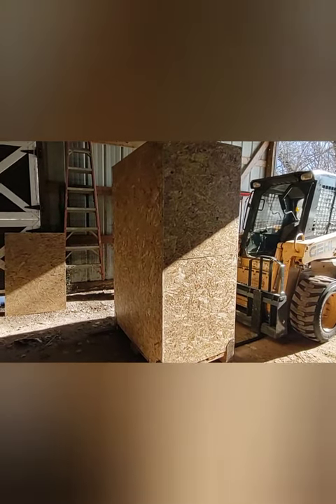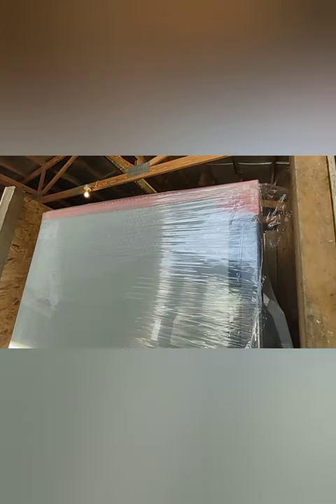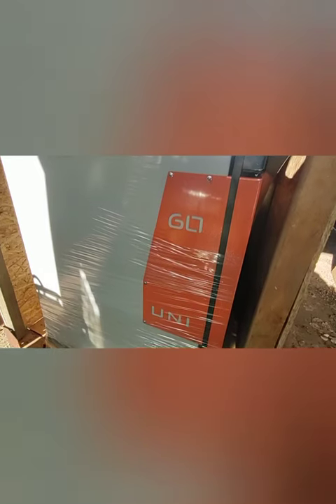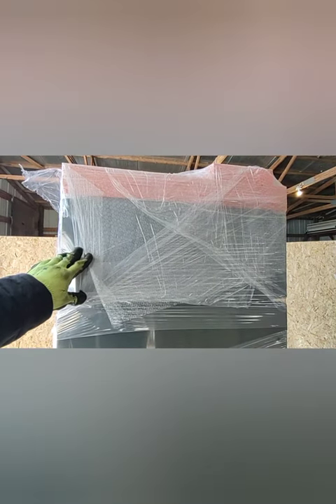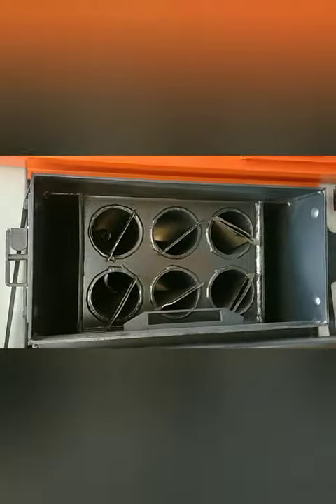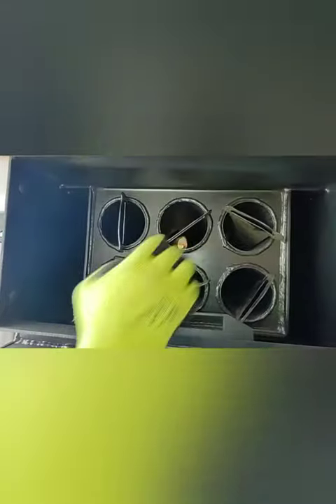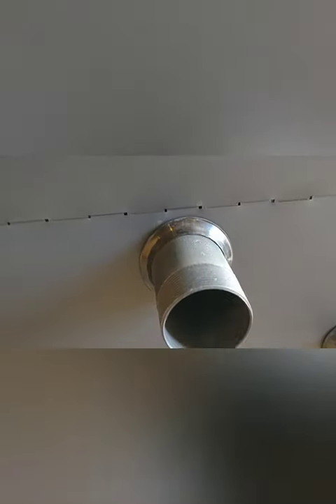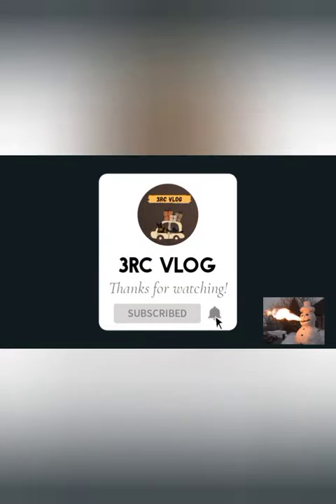Unboxing Boiler UNI 60 - 200K BTU | Wood and Coal Boiler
UNI burns manual feed biomass such as wood, coal, and woodchips.
UNI is very efficient with gasification mode and chimney sensor.